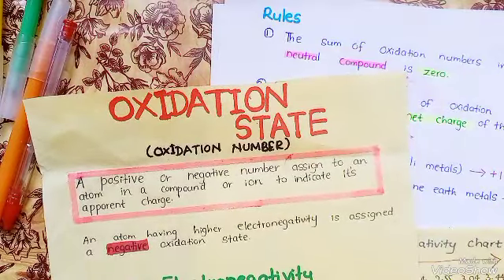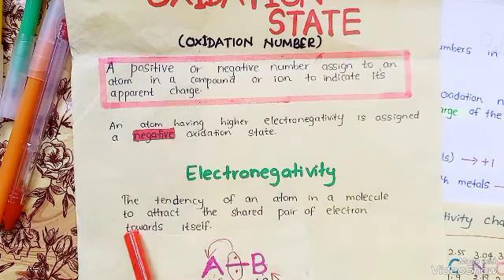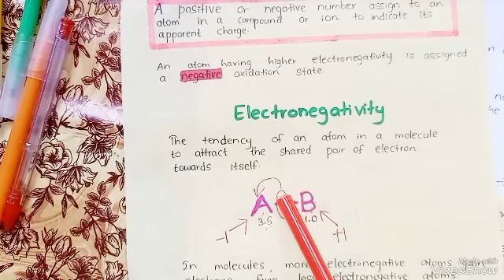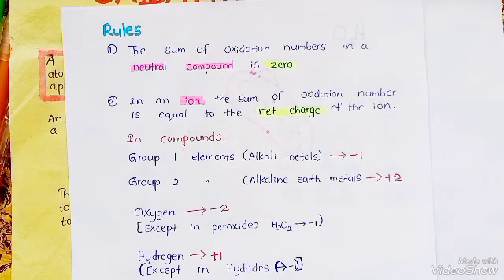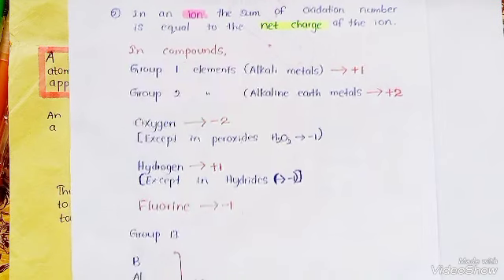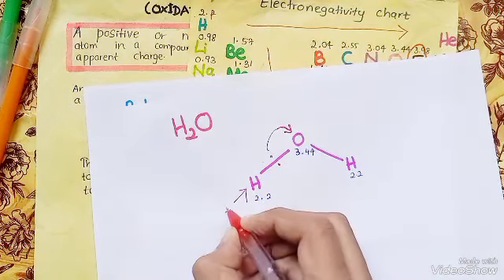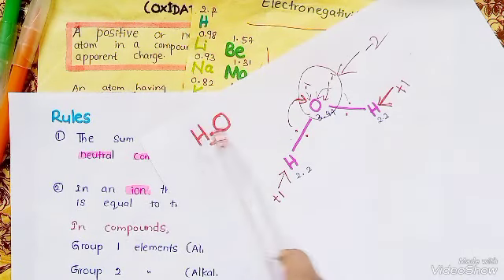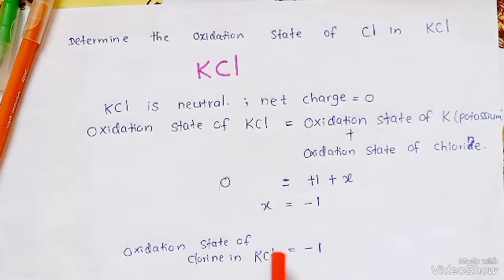How to find the Oxidation state | Oxidation number | Chemistry | N's Tutorial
In this video I'm discussing how to determine the Oxidation state.